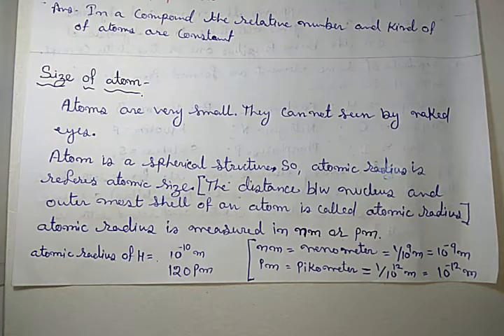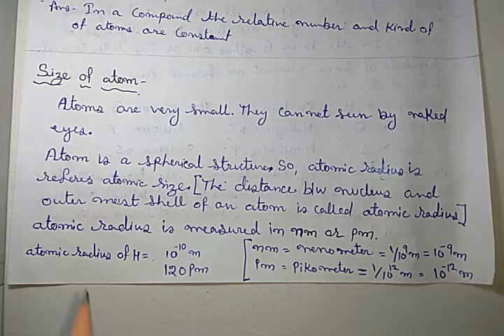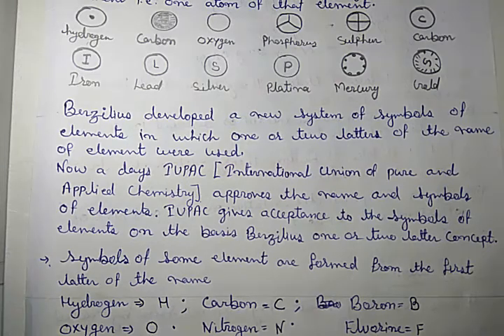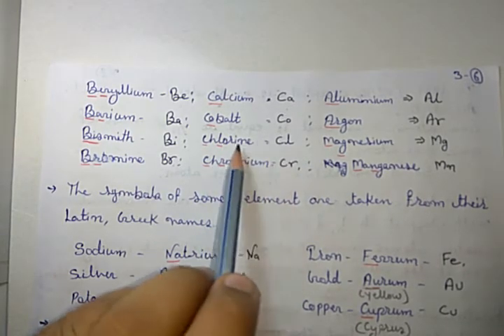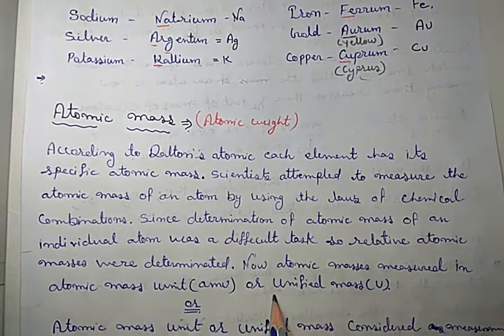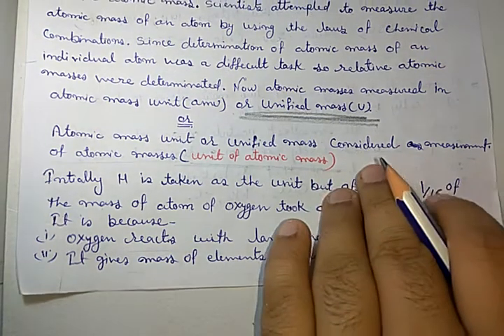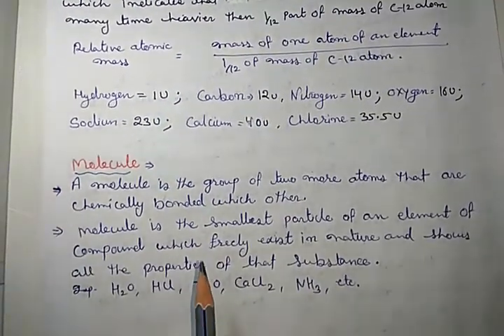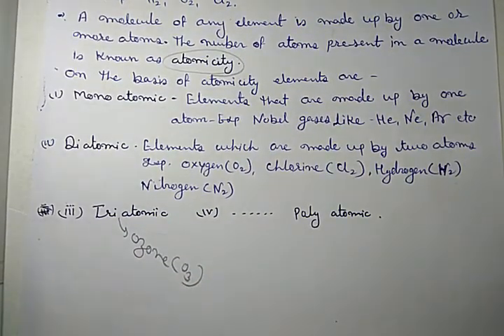Symbol of atom of elements and atomic mass class 9